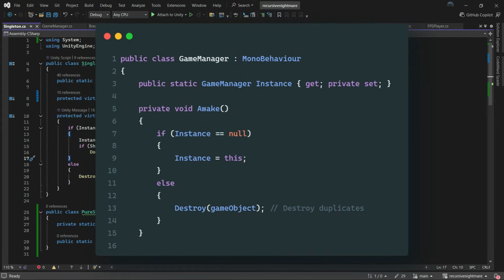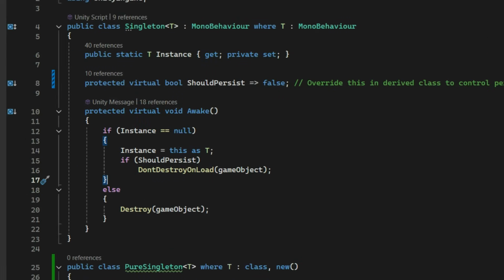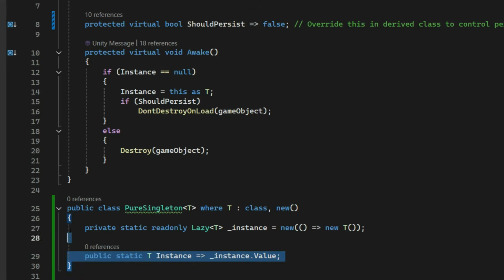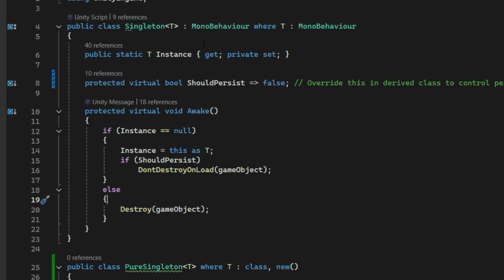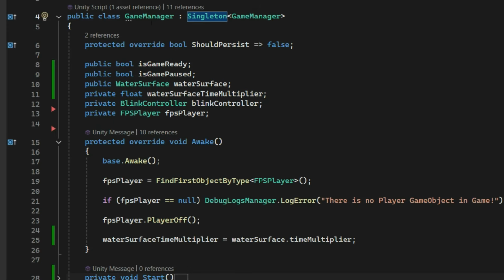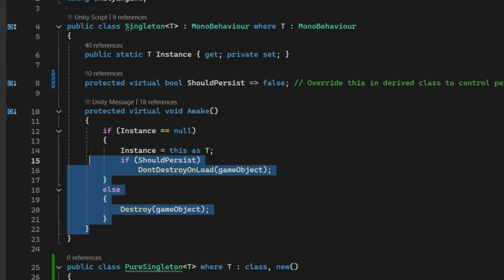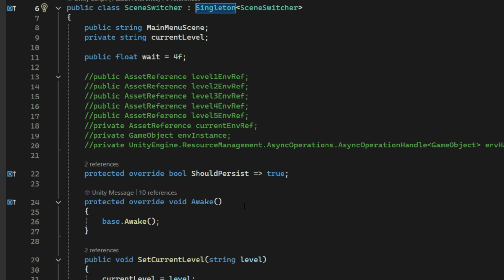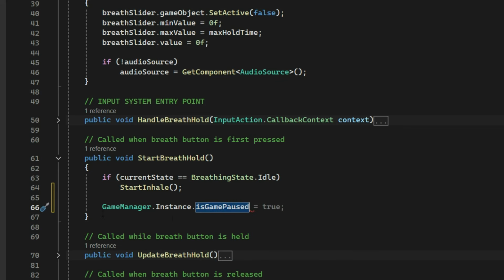Stop Rewriting Singleton Code in Unity — Use This Instead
Don't code the Singleton pattern over and over again. Just use this Singleton Script and have more access and save your time!

- No boilerplate singleton logic repeated in every script
- Clean and consistent access to game-wide systems
- Works with or without MonoBehaviour
- Optionally persists across scenes

🔥Helpful Assets (using these links supports me at no extra cost to you)

Just a guy making games.

Exploring the world of game development with Unity tutorials, coding tips, and shader magic, and fixing bugs.

game-related, sometimes not.